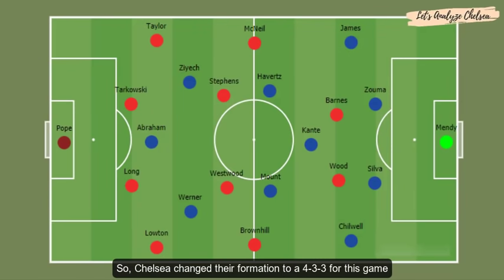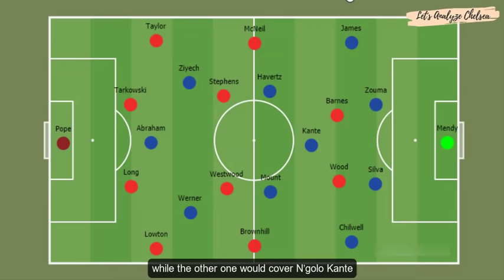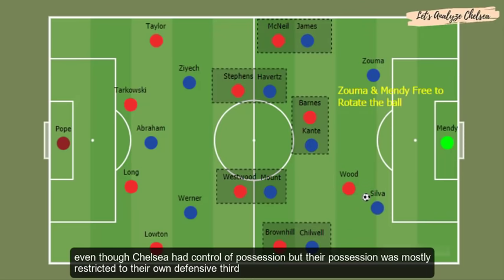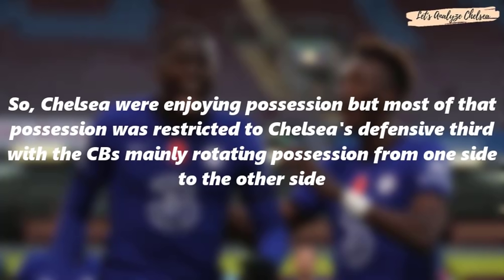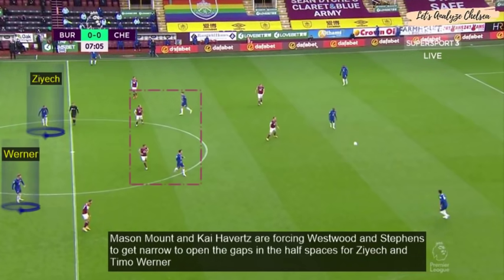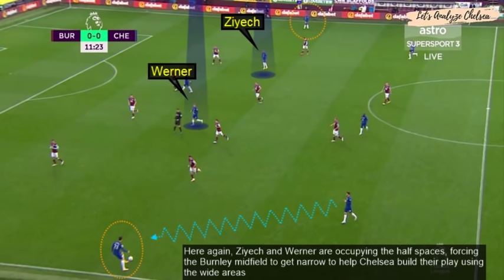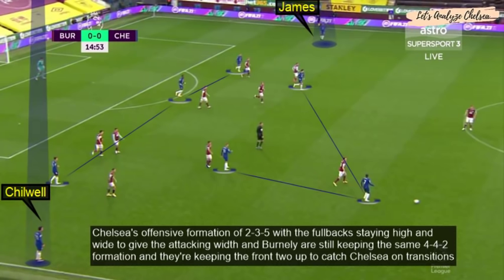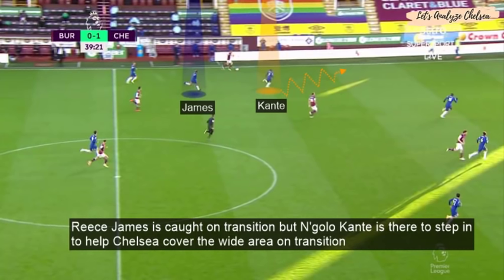A Dominant Chelsea Performance | Burnley vs Chelsea 0-3 | Tactical Analysis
In today's video, I've tried to analyze yesterday's game between Burnley and Chelsea which Chelsea won very comfortably by 0-3!